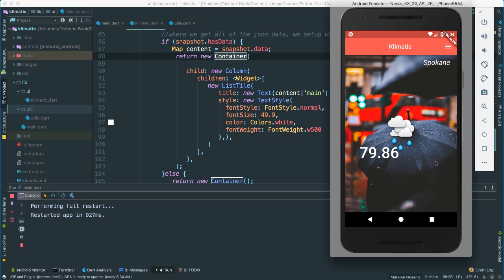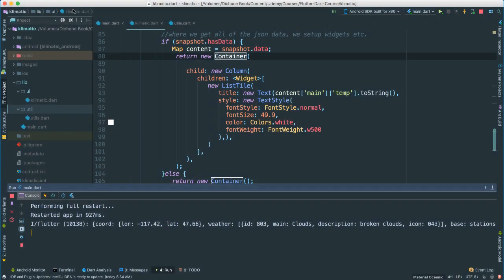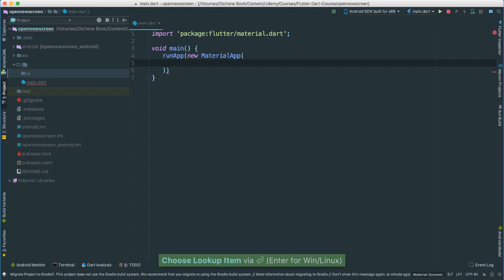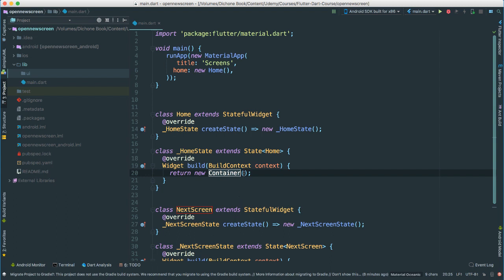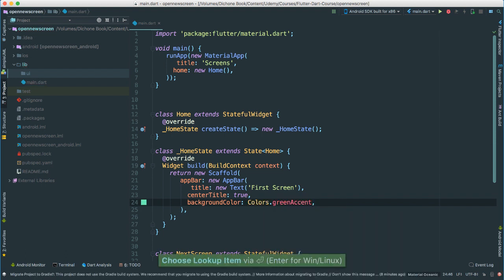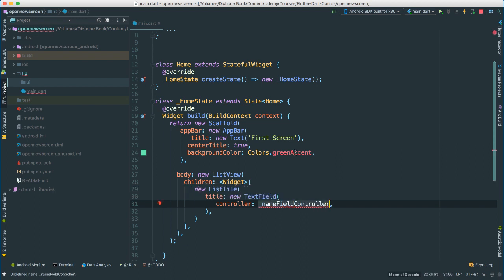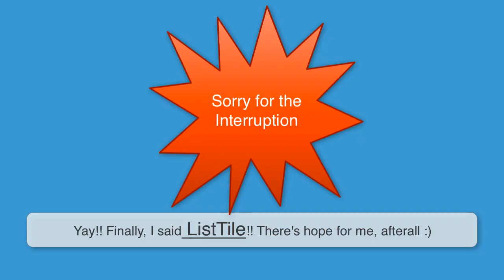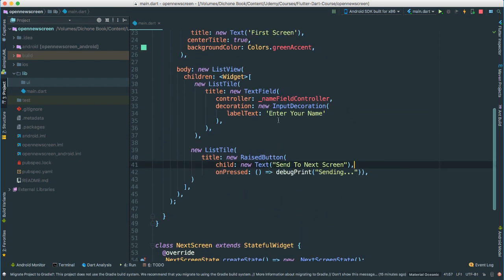Dart and Flutter - Build a Weather App - Part 7